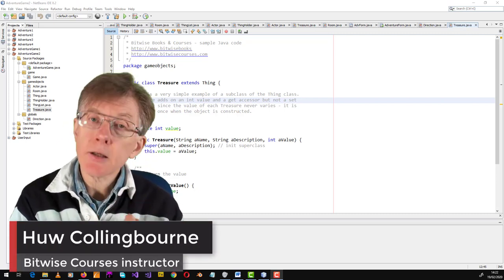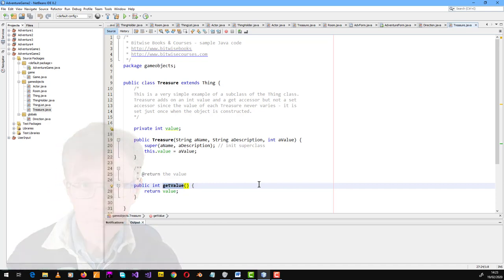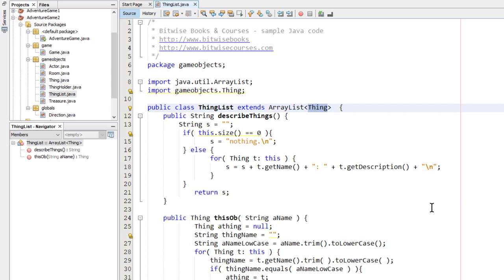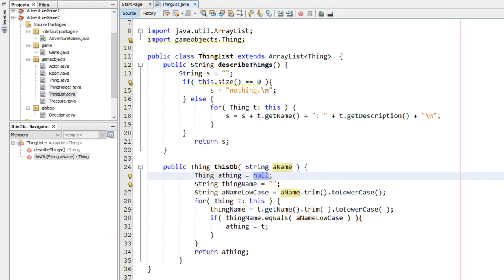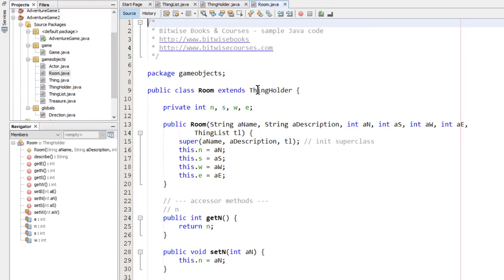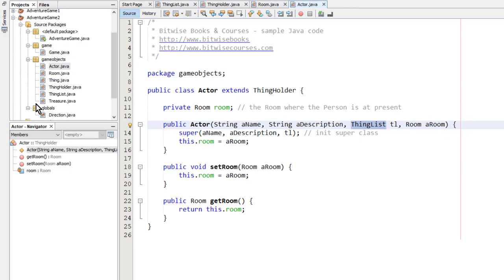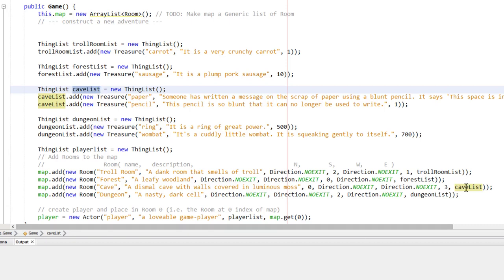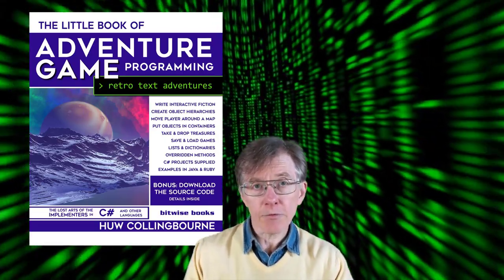Programming a Java Text Adventure: Treasures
Every adventure game needs treasures – objects that the player can find in various locations and take or drop. In this video, I start work on adding treasures to my Java game.

For an in-depth explanation of programming text adventures in C# and other languages, get a copy of The Little Book Of Adventure Game Programming. Available from:
 And worldwide.

For in-depth courses on Java programming, C# programming and adventure games go to the Bitwise Courses site: